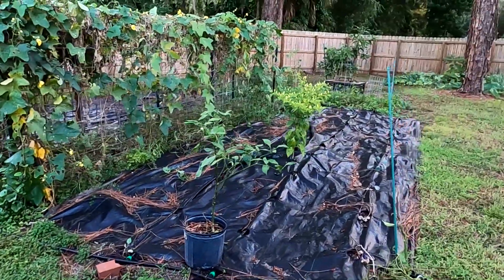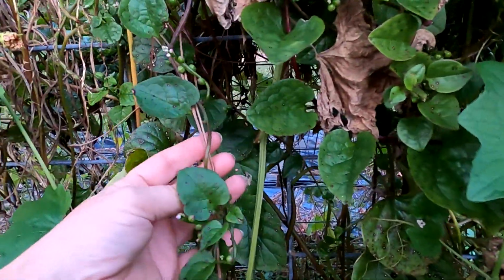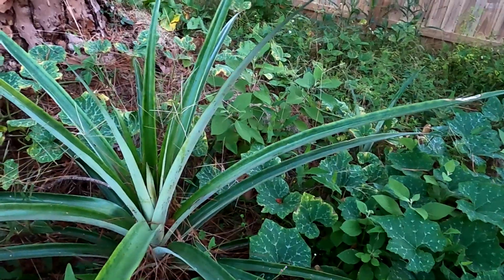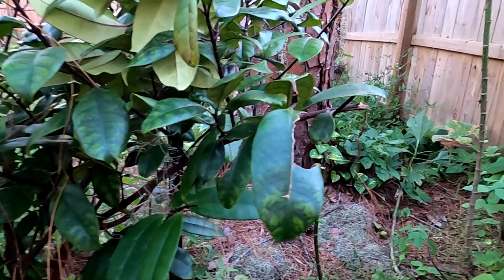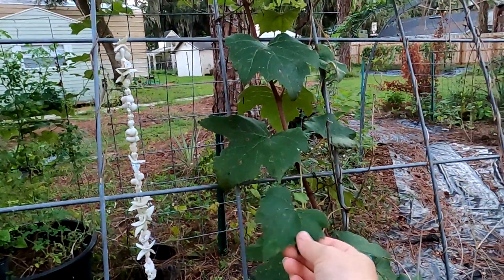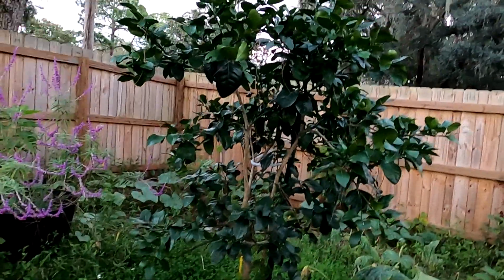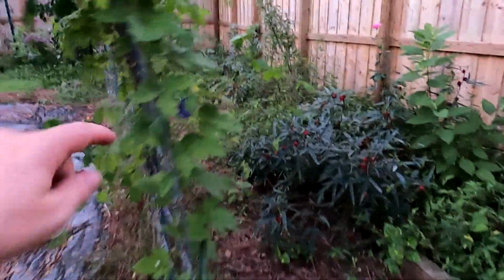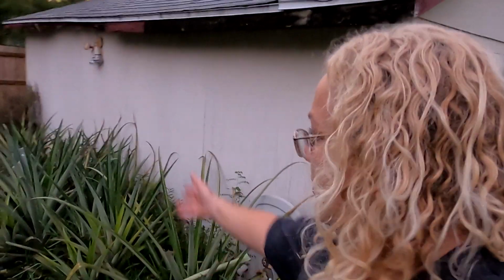1st FALL GARDEN TOUR | Southern Latitudes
It's that time to start giving detailed garden tours!